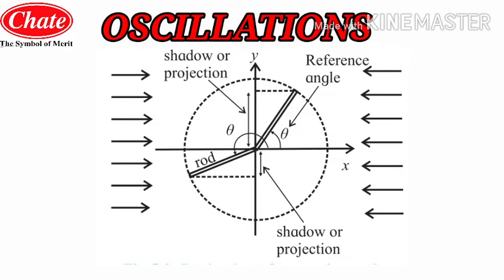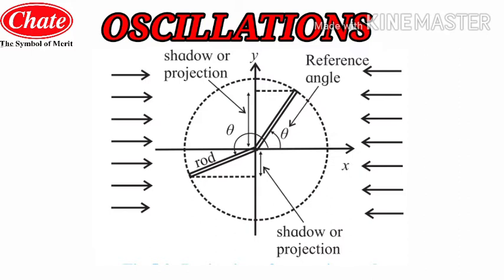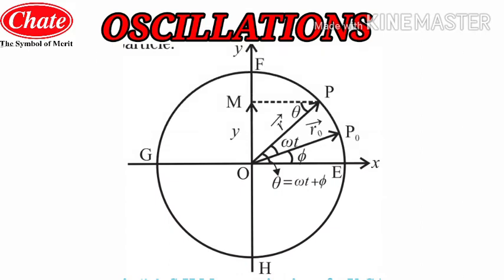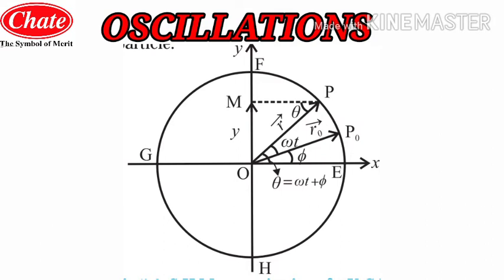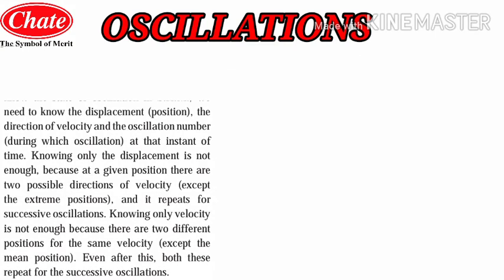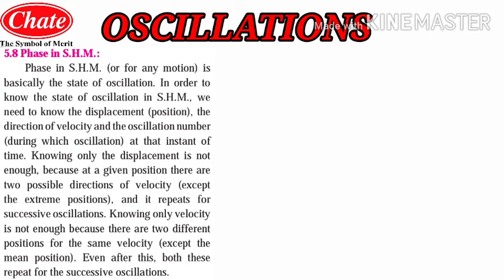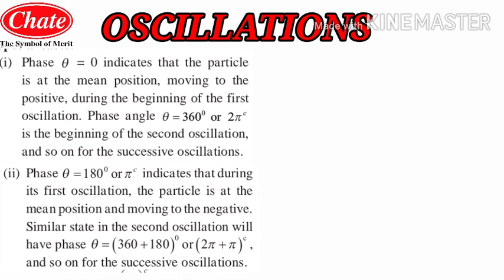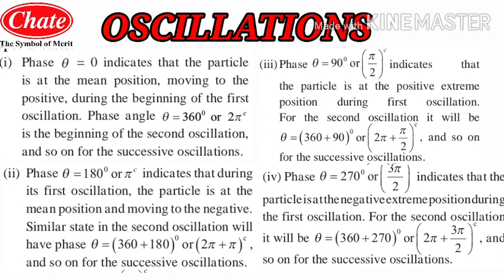OSCILLATIONS lec 9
OscIlation
Physics oscillation